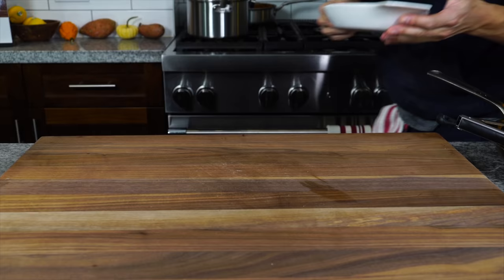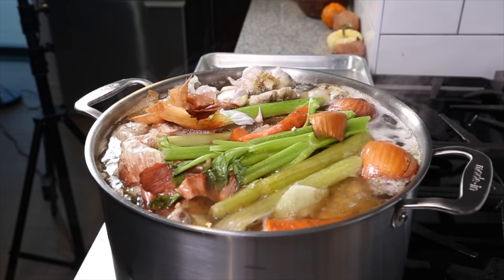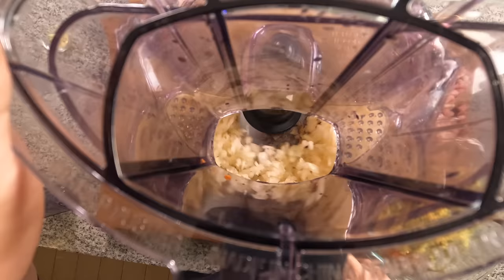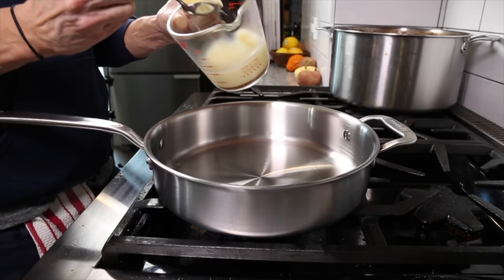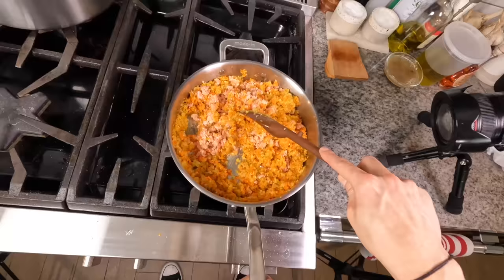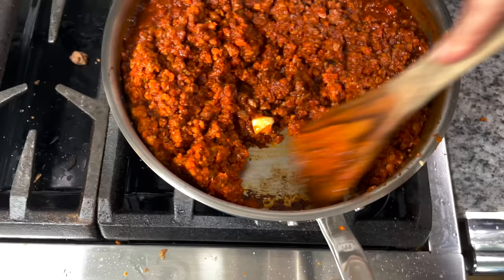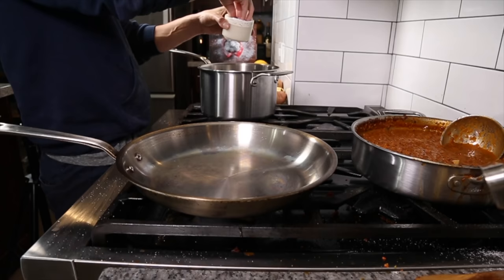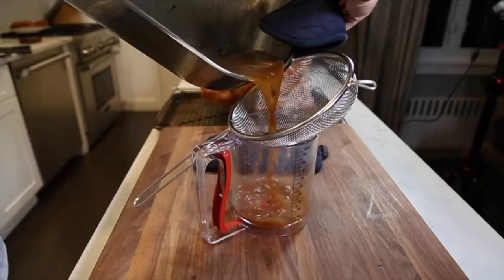The BOLOGNESE I make the night before every Holiday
Their Black Friday sale is happening now through 11/29.

One of my holiday traditions is making a turkey bolognese sauce the night before the holidays in the thick of holiday prep to feed the hard working family members. Here’s how I make it with some homemade tagliatelle pasta.